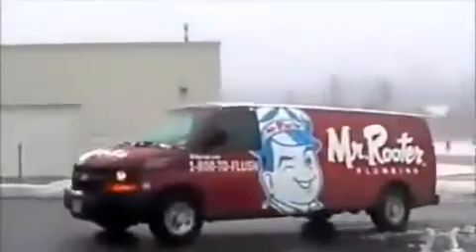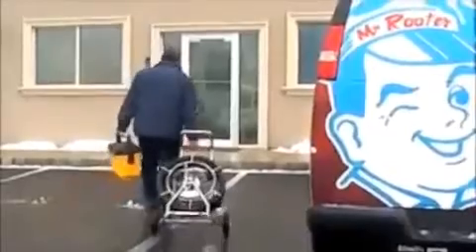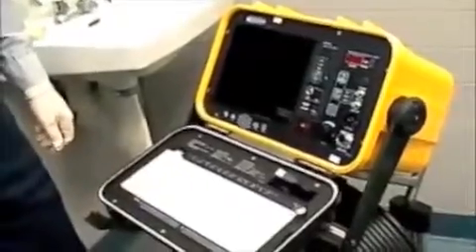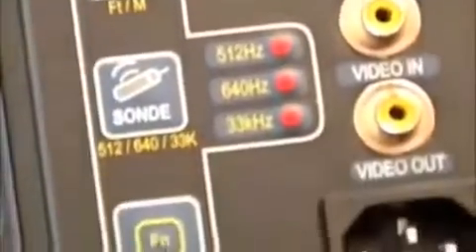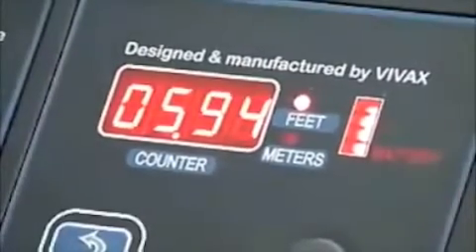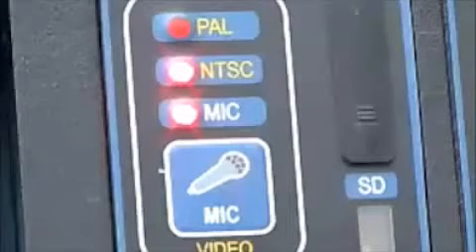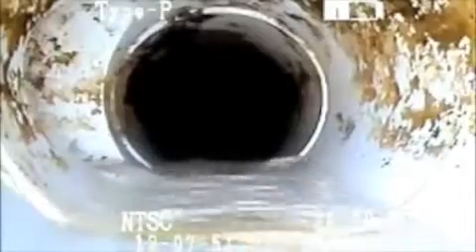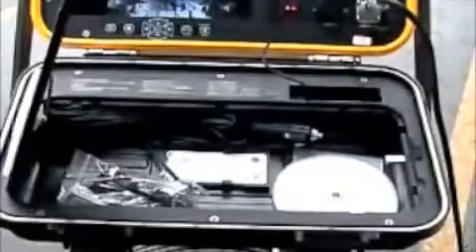Getting Started with the Vivax VCam Pipeline Camera Inspection System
A pipeline inspection system with self-levelling camera that records MPEG4 videos and provides a keyboard, titler and sound system to add up to 16 pages of text and an audio commentary.